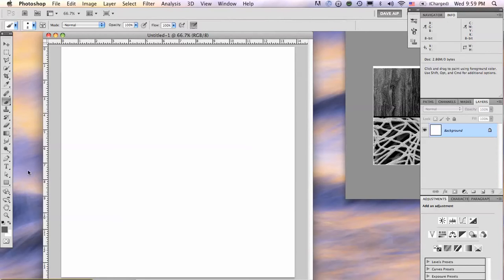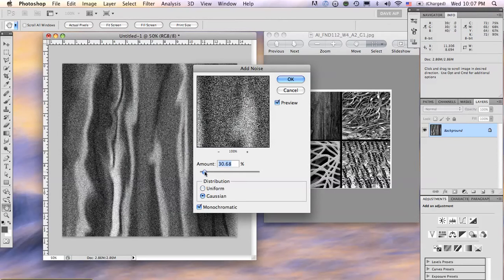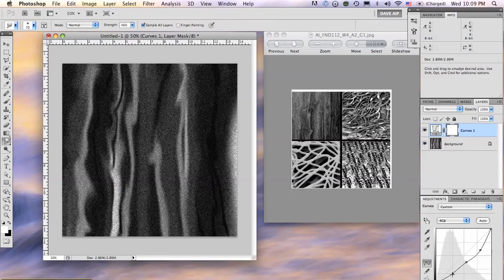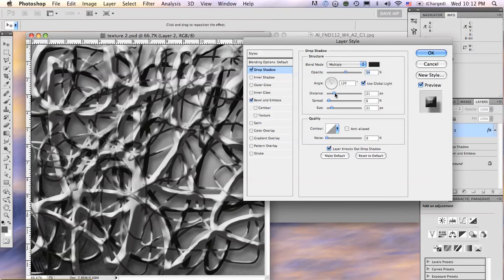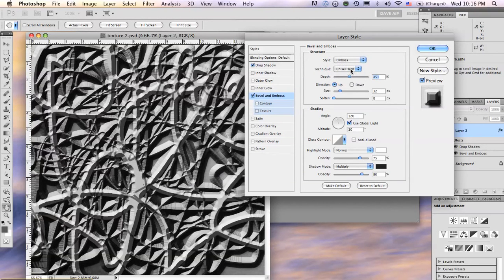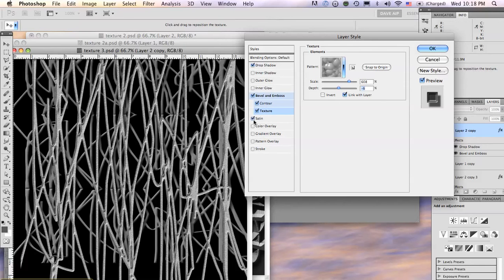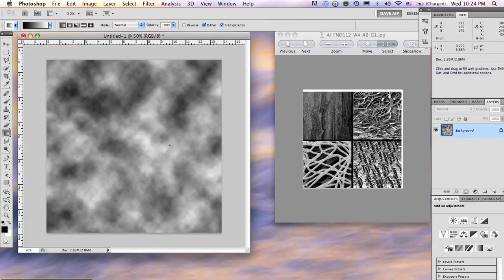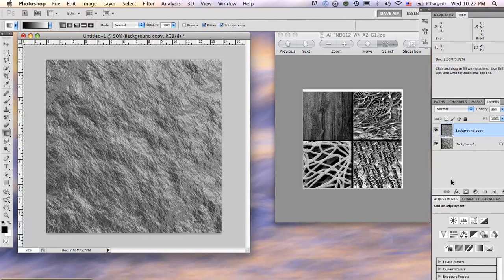Dave's Tutorial for W4A2 - Texture in Photoshop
How to create texture samples using Photoshop